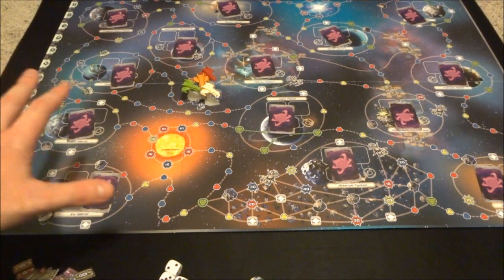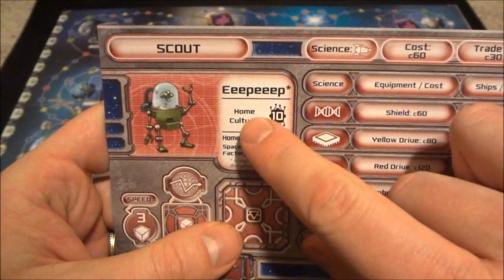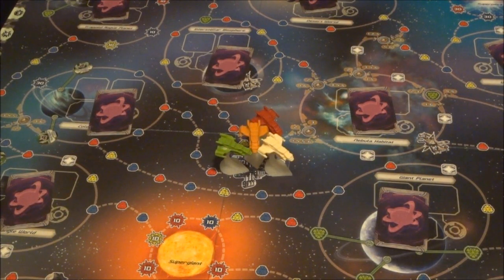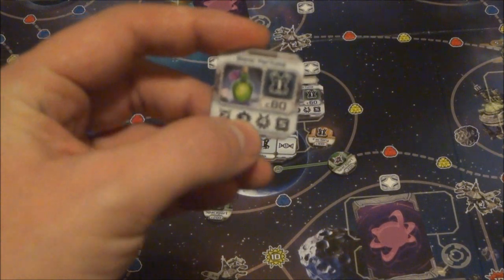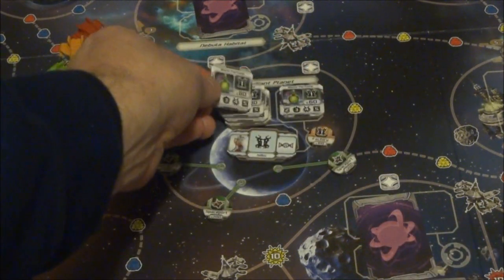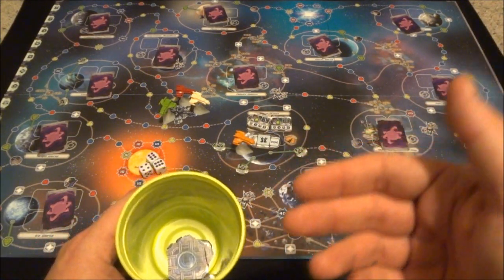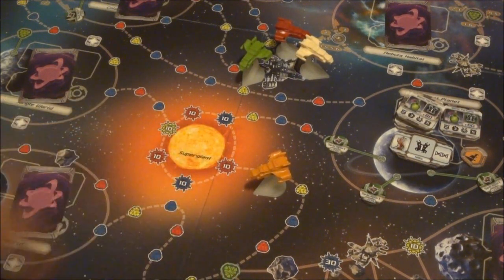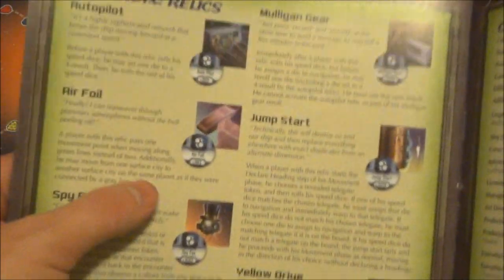Merchant of Venus Review